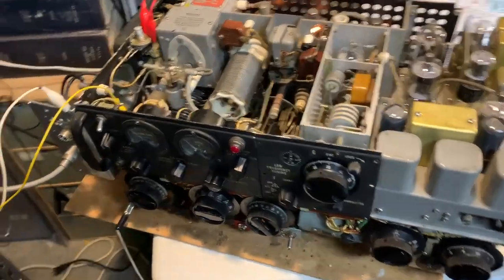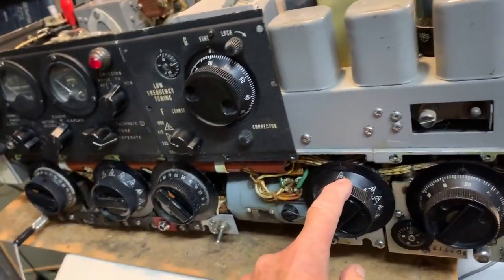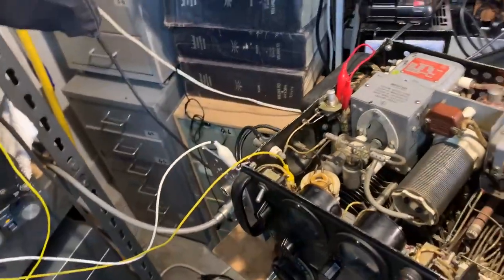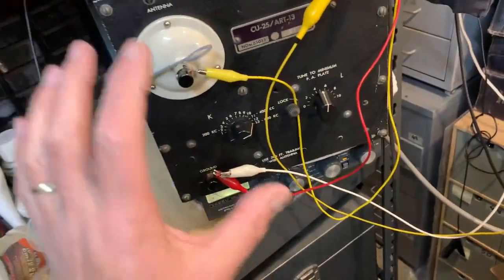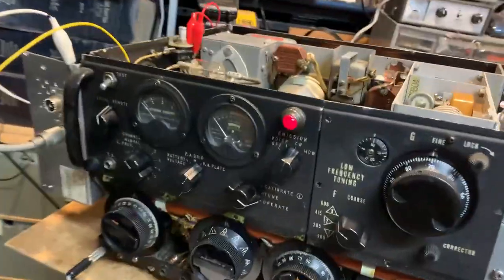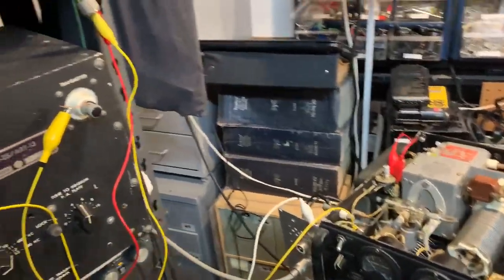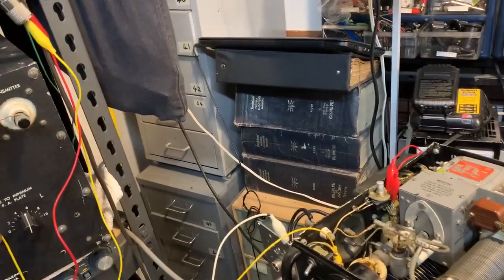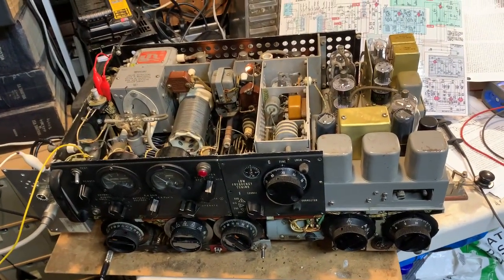Collins ART-13 - Brief Demo of it Working on LF (500KHz)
Brief demo of the Collins ART-13 operating on LF (500KHz) - however, I do not have a suitable antenna and the loading coil would not allow the PA stage to be tuned